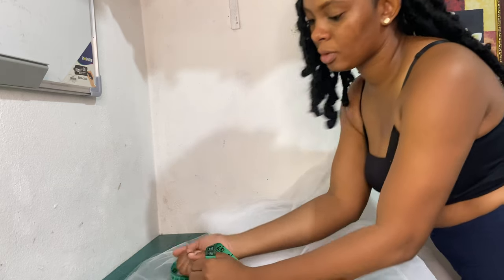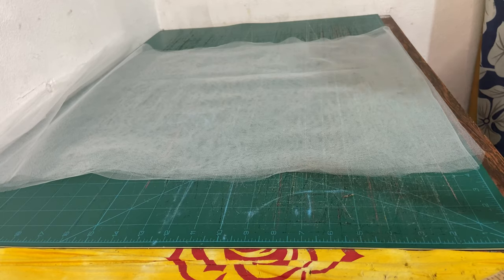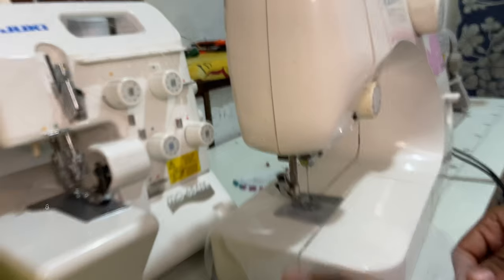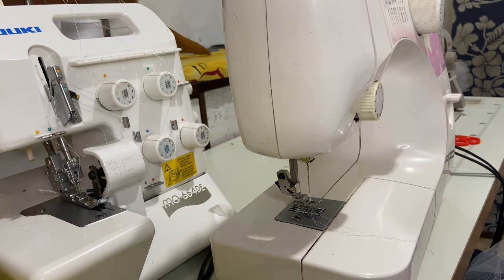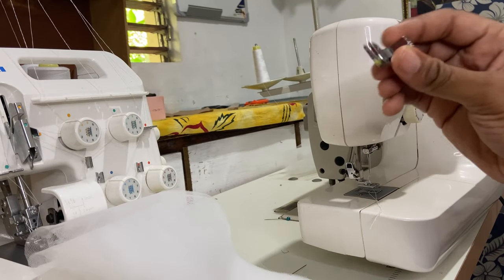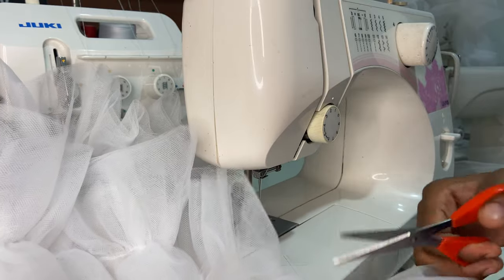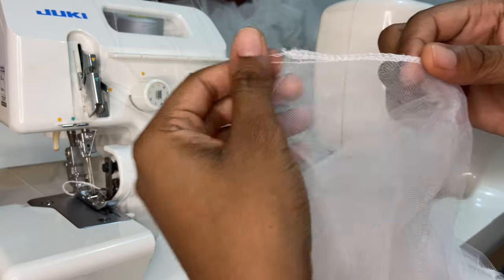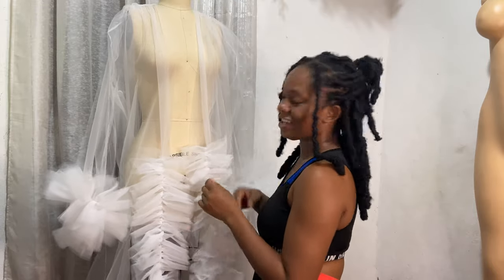HOW TO MAKE A ROBE | DIY BRIDAL ROBE | SEWING TUTORIAL | SUGAR DADDY ROBE | COUTURE SHANZ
Hey fashionistas!!! Today we are delving in the sewing realm! Watch how I slayeddddd this bridal robe for a friend’s wedding day! 👰‍♀️

Let’s chat!